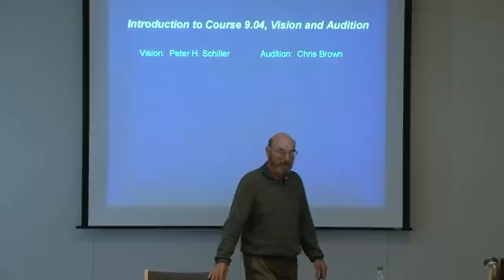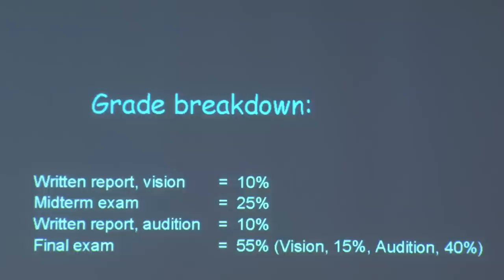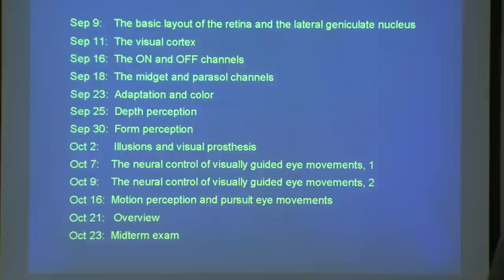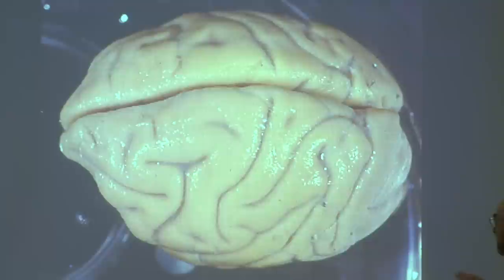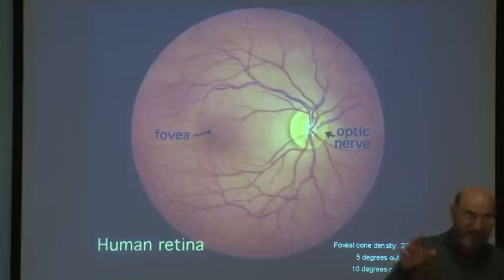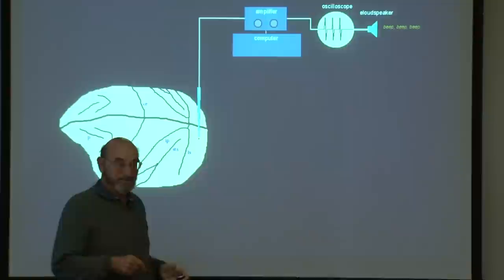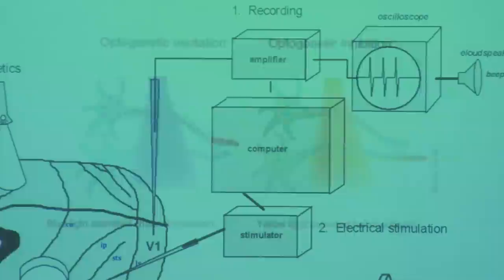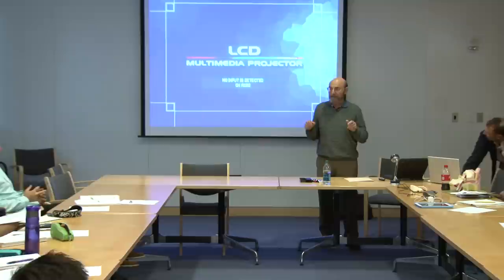1. Introduction, the visual system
MIT 9.04 Sensory Systems, Fall 2013
Instructor: Peter H. Schiller, Chris Brown, Michelle Kwak

This lecture covers the layout and organization of the course, as well as separate introductions to the visual system and the auditory system.